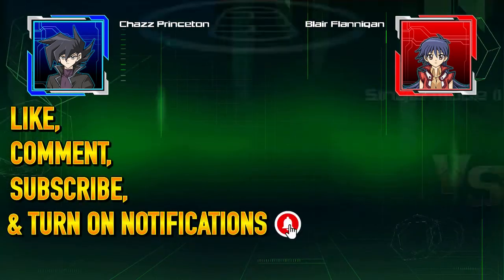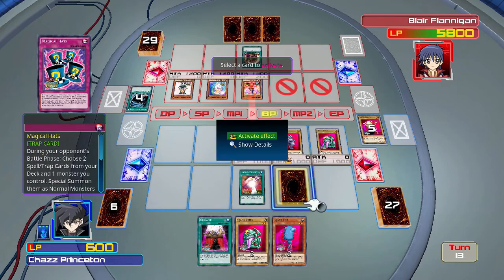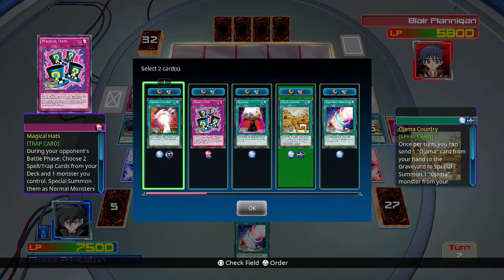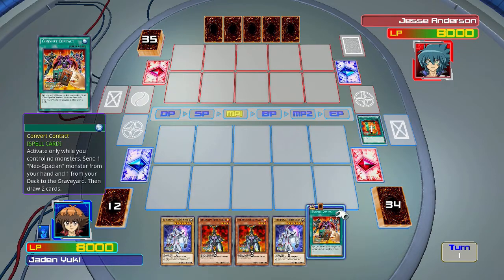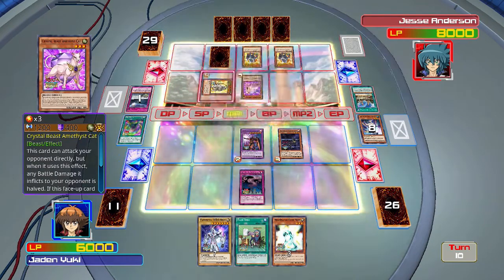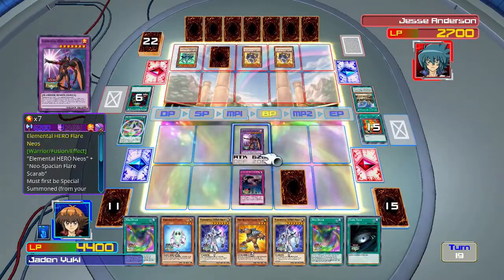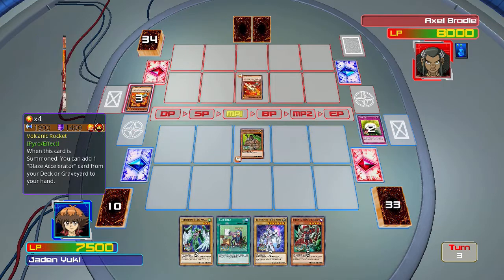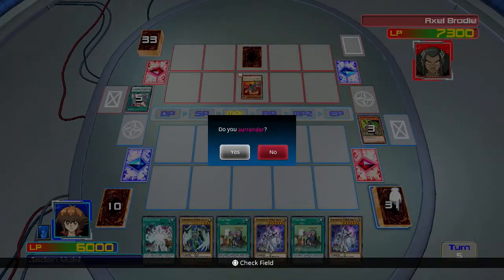Yu-Gi-Oh! Legacy of the Duelist WALKTHROUGH PLAYTHROUGH LET'S PLAY GAMEPLAY - Part 10